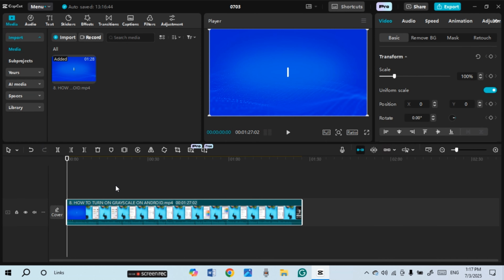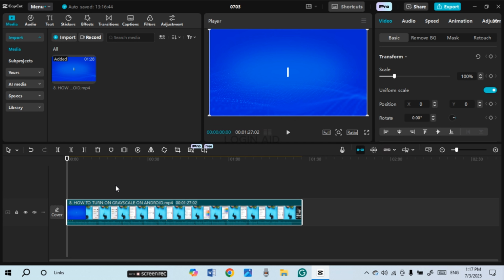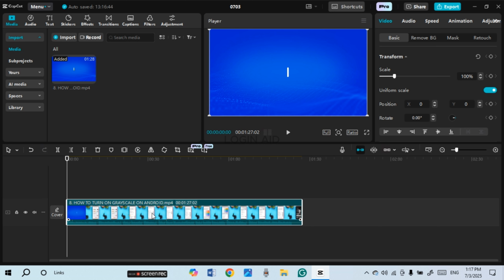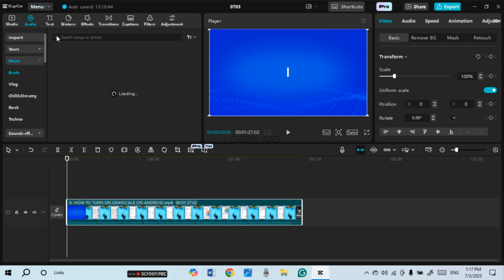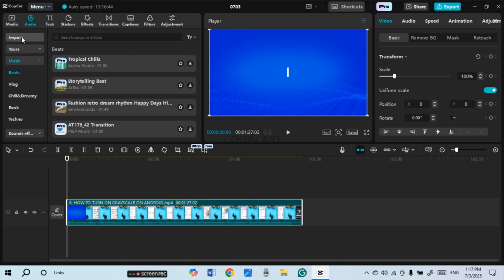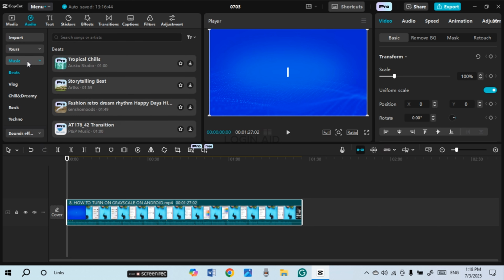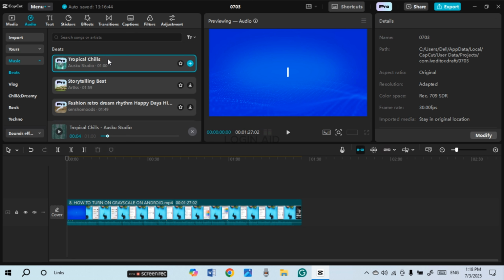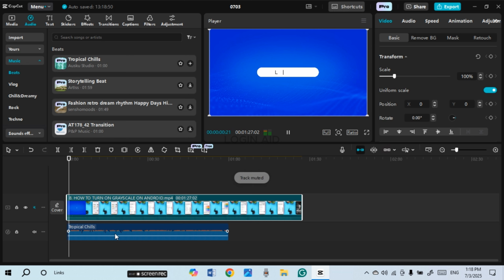How To Add Music In CapCut PC | Insert Audio Using CapCut 2025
This tutorial shows you step-by-step how to import background music, sound effects, or voiceovers directly into your CapCut desktop project. Learn how to drag and drop tracks onto your timeline, adjust volume levels, trim audio clips, and sync your music perfectly with transitions or key moments in your video. Whether you're creating YouTube videos, TikToks, or cinematic edits, this guide will help you take your audio game to the next level.